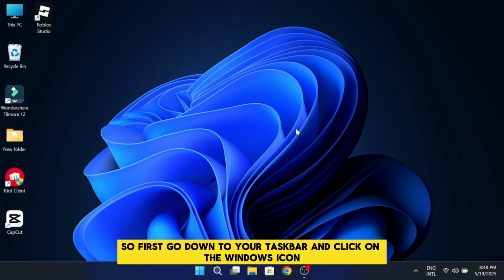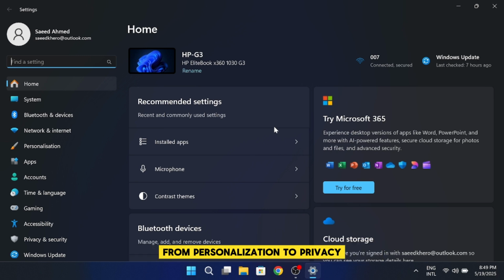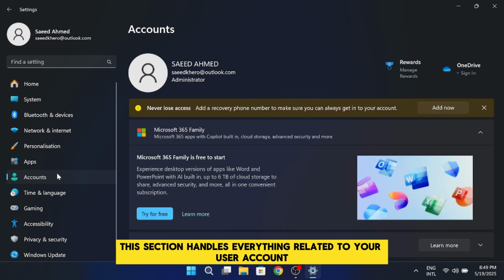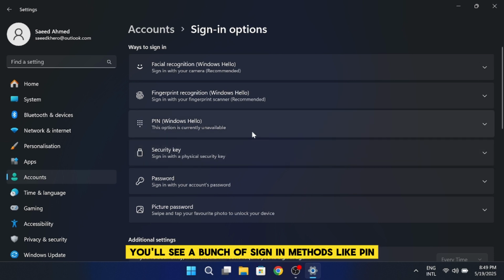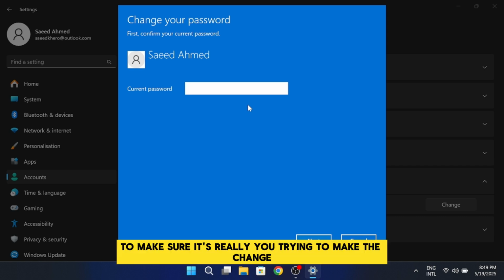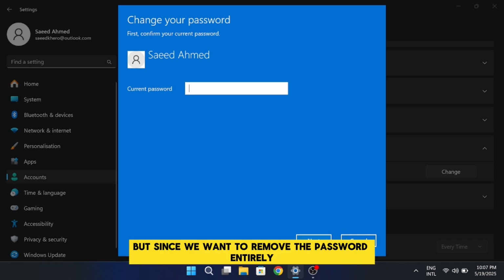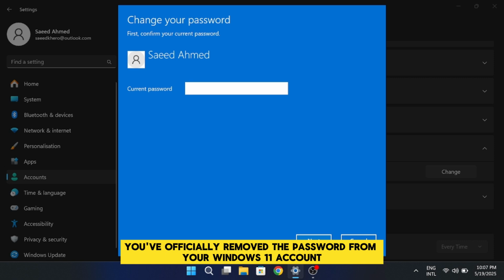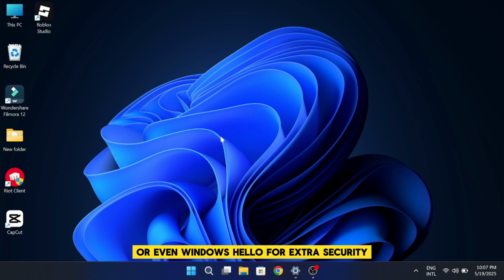How to Remove Login Password from Windows 11 | Disable Windows 11 Password Easily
In this quick and simple tutorial, I’ll show you how to remove the login password from Windows 11 so you can start your computer and go straight to the desktop—no password required.

Whether you're using a local account or a Microsoft account, this video will walk you through the exact steps to turn off the Windows 11 password screen and enable automatic login. Perfect if you're the only one using your device and want to speed up your startup process.

⚠️ Keep in mind: Removing your password makes logging in easier, but it also lowers your device’s security. Only do this on a trusted and private PC.